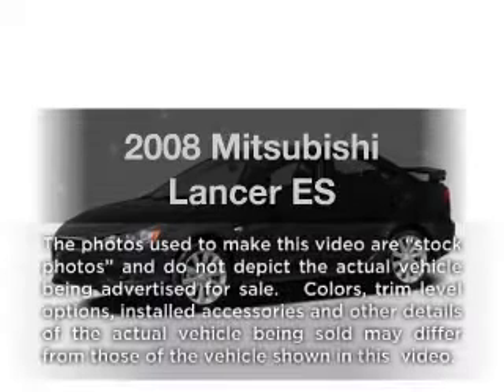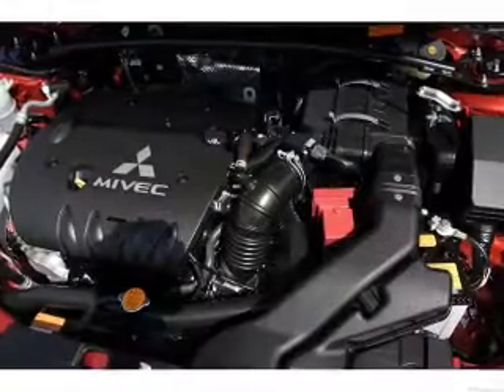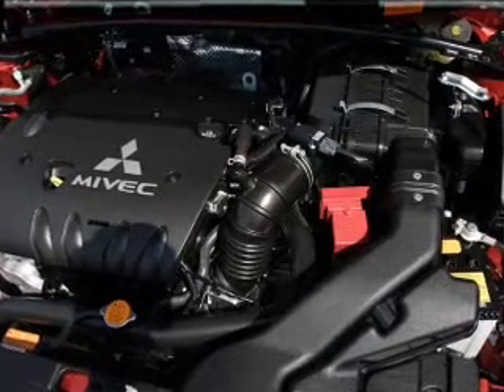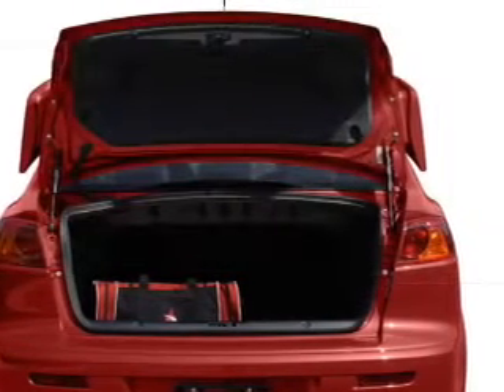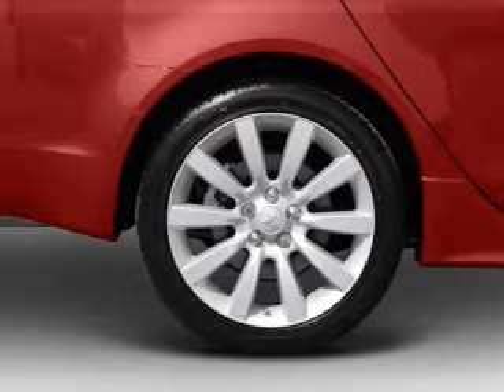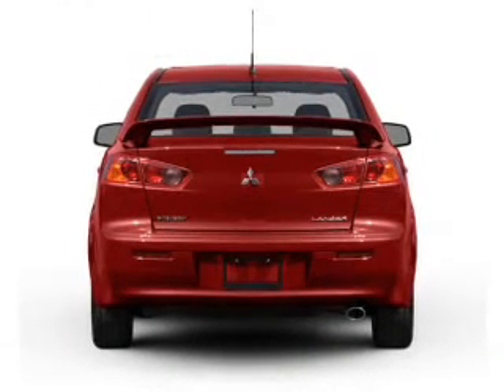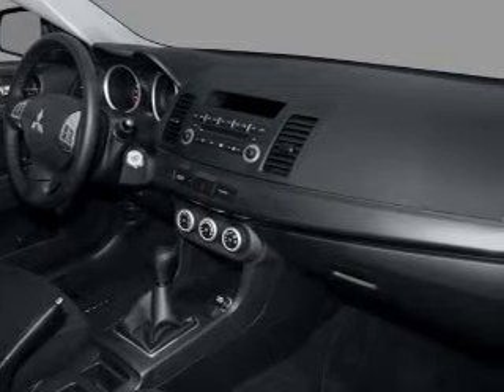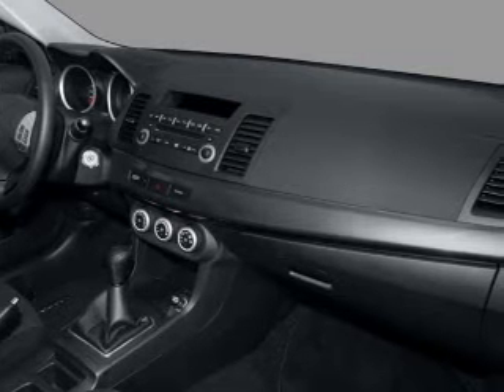2008 Mitsubishi Lancer - Irvine CA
Year: 2008
Make: Mitsubishi
Model: Lancer
Trim: ES
Engine: 2.0 liter inline 4 cylinder 16 valve
Transmission:
Color: Black
Mileage: 80209
Address:
16 Auto Center Dr